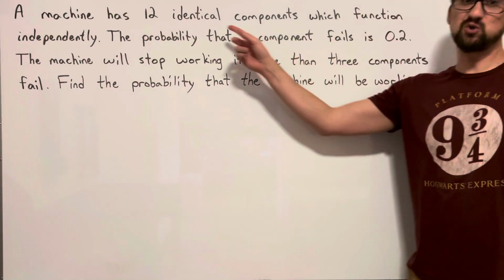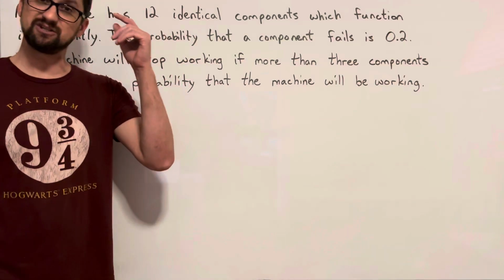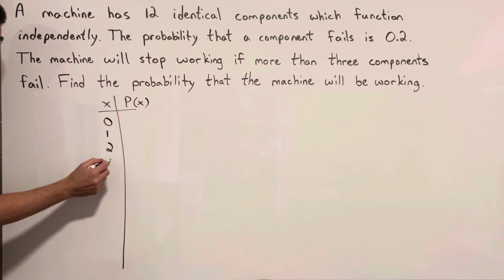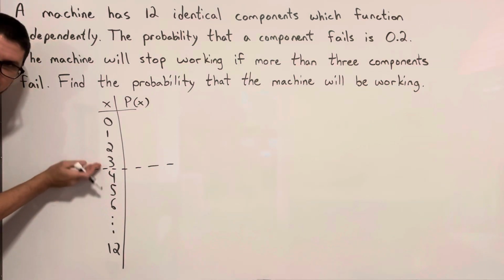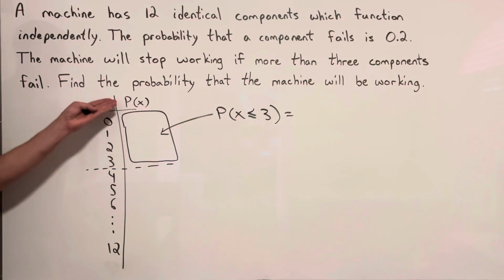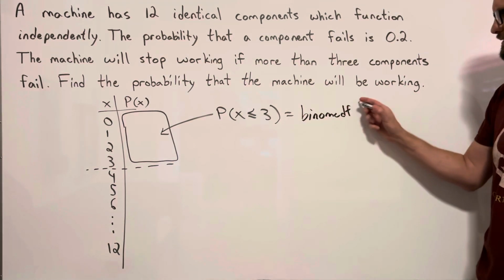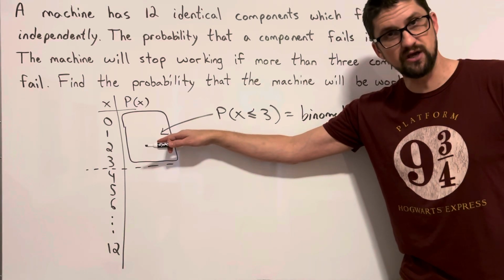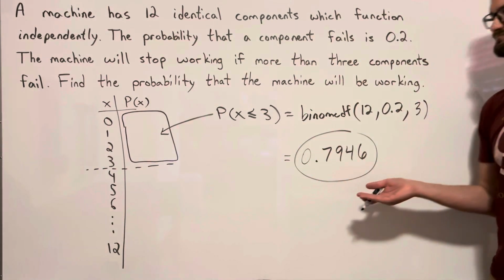Use binomcdf(n, p, x) to find Probability for a Binomial Distribution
A machine has 12 identical components which function independently. The probability that a component fails is 0.2. The machine will stop working if more than three components fail. Find the probability that the machine will be working.